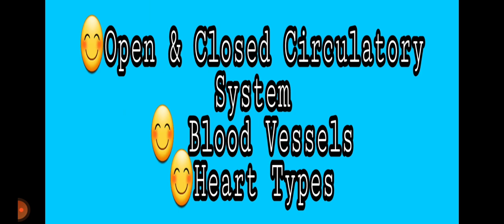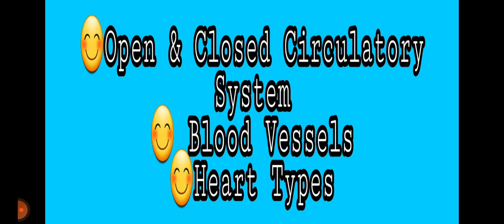CBSE |Grade10| Life Processes |HEART.Gvt. Job ,Recruitment Competitive Exam | Revision time - Part I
Update your Knowledge with Known Information.
Plz do close your Eyes and Listen.
If Needed plz make a note.
Plz do Support.